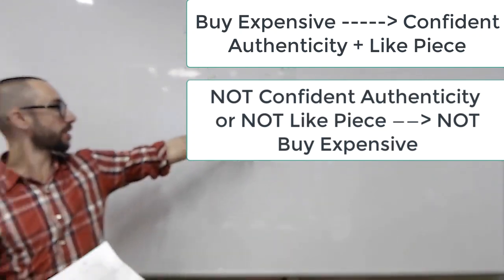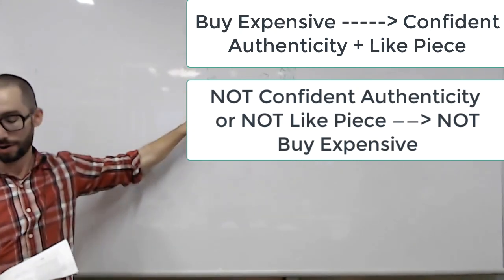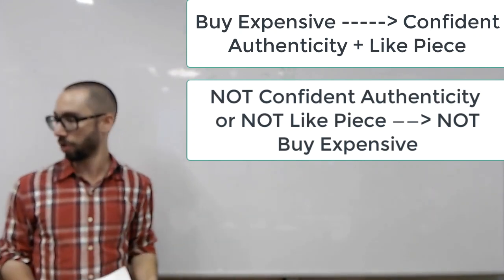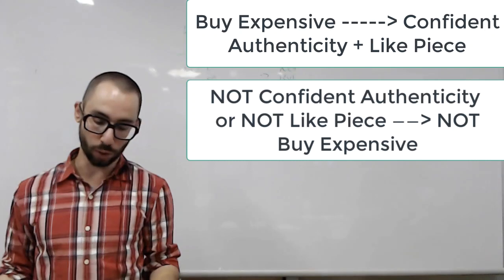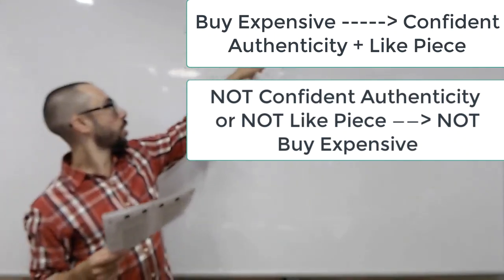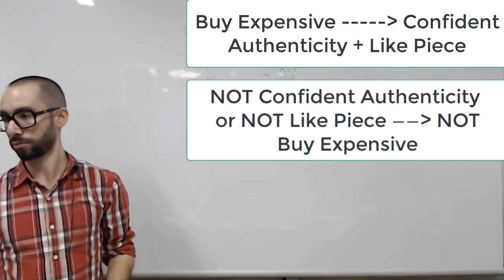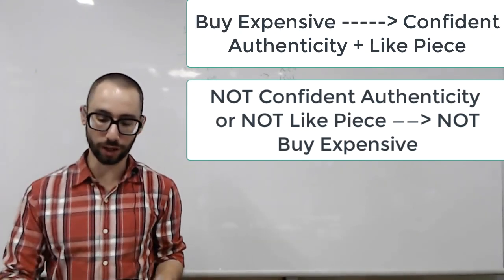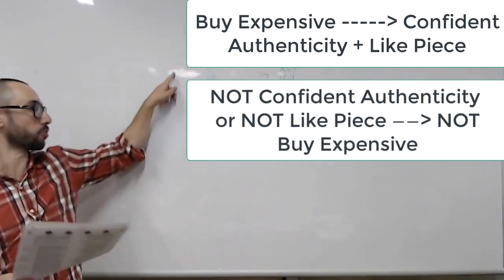LSAT PrepTest 74 Sufficient Assumption Question 10 - Expensive Antique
Chapters:
0:00 Principled application setup
1:01 Scanning for the conclusion and gap
2:01 Why or is filler in logic
3:16 Evidence in principled applications
4:39 Checking the correct answer